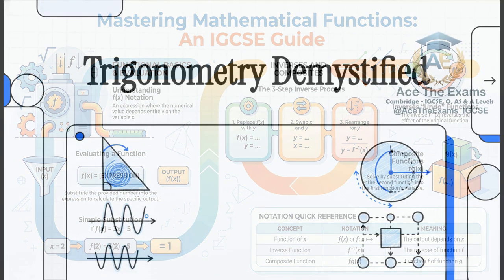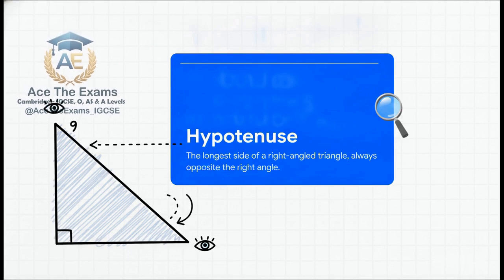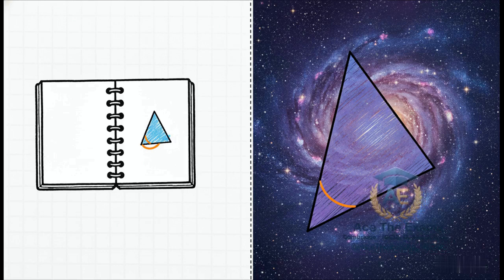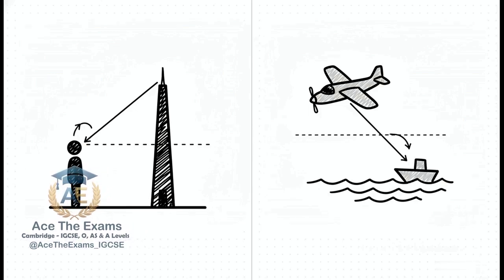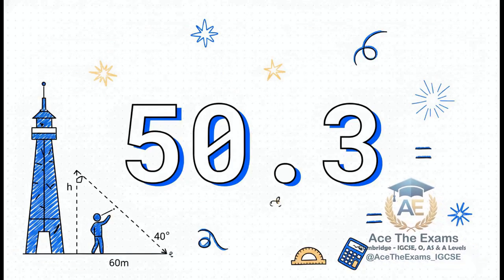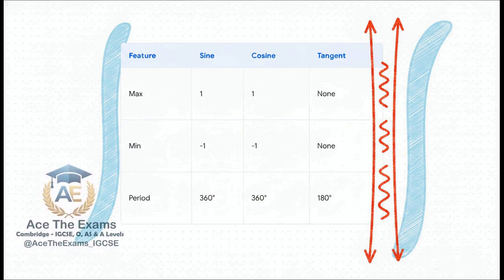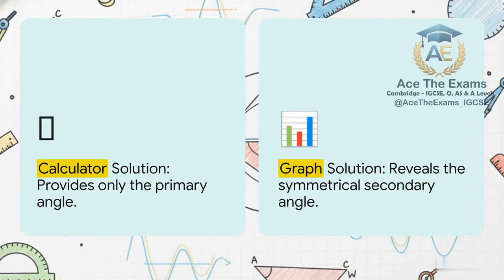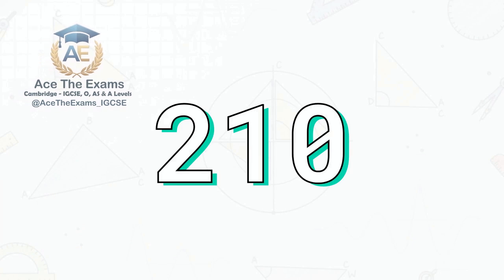A* Exam Guide: Trigonometry | Cambridge IGCSE Mathematics 0580 | Ace The Exams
Topic: Trigonometry
Subject: Mathematics 0580
Level: IGCSE